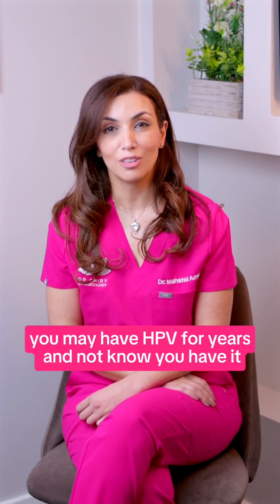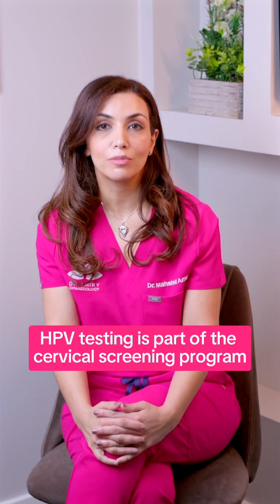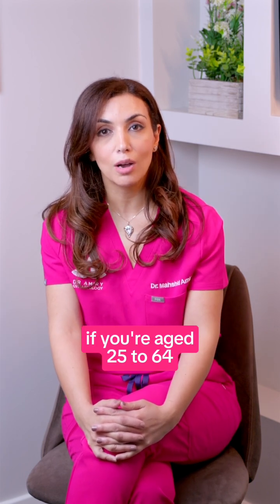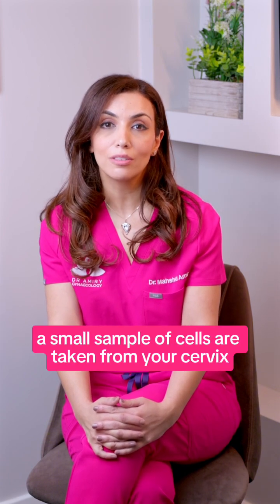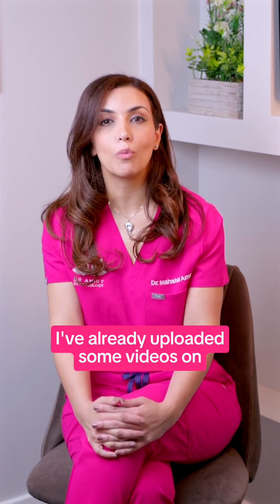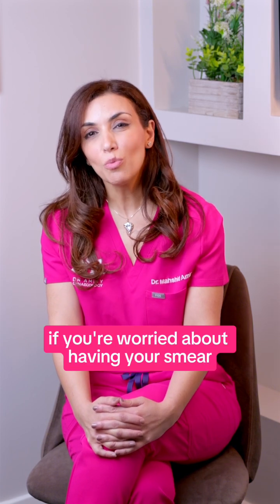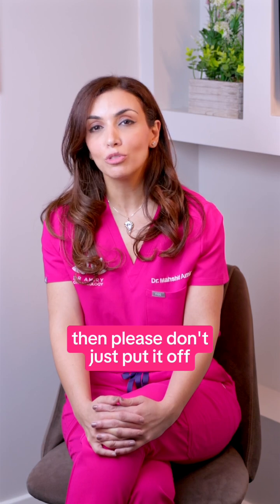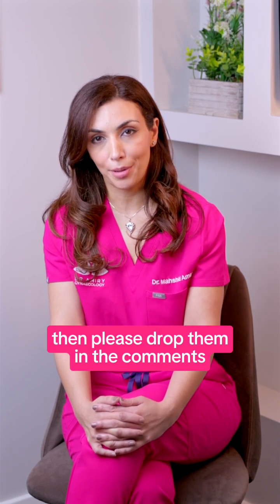What is HPV and how does it affect women?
🚺 Human papillomavirus (HPV) is a common virus that affects both men and women, but it’s particularly important for women to be aware of its implications.

🦠 HPV is the primary cause of cervical cancer, one of the most preventable cancers thanks to regular screening. I discuss what HPV is, the symptoms (which often don’t appear until it’s advanced), and some of the main risk factors, including unprotected sex and multiple sexual partners.

🔎 The NHS cervical screening programme, also known as the smear test, is crucial for early detection. It helps identify abnormal cells in the cervix before they become cancerous. Regular screening can significantly reduce your risk of developing cervical cancer, as well as other types like vaginal, vulvar, and anal cancers linked to HPV.

💉 Remember, getting vaccinated against HPV and attending your smear tests are key steps in protecting your health.